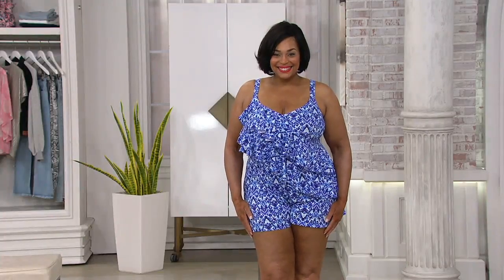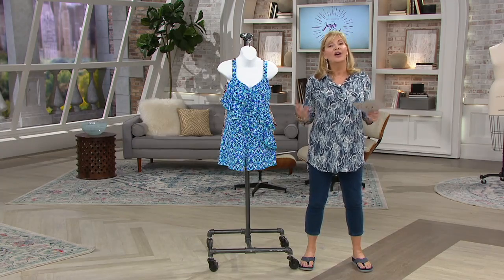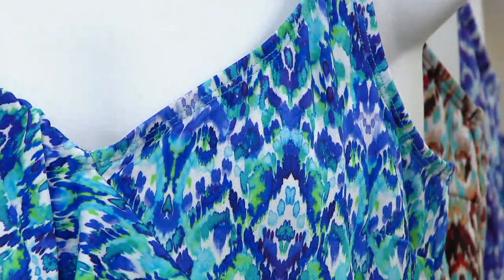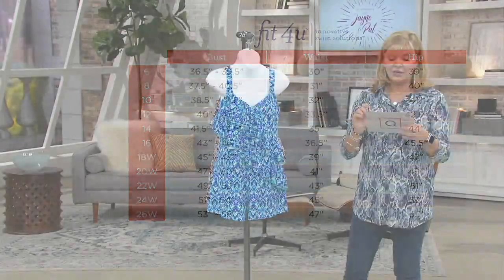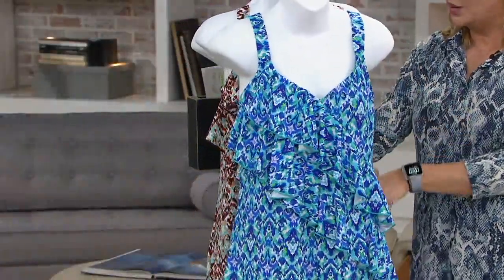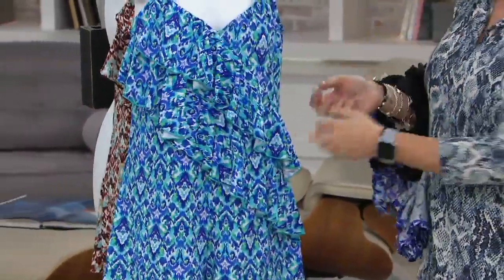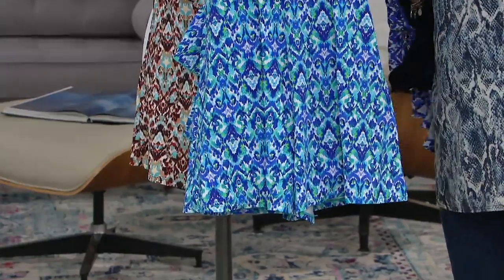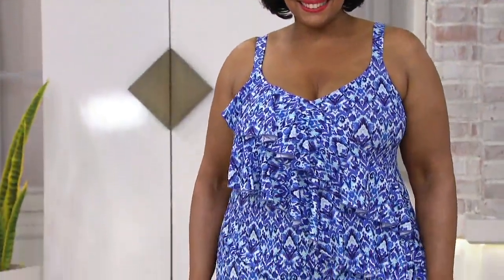Fit 4 U Diagonal Ruffle Romper on QVC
Fit 4 U Diagonal Ruffle Romper

Flattering and fabulous, this ruffle romper conceals, slims, and provides style and support. Summer -- here you come! From Fit 4 U.